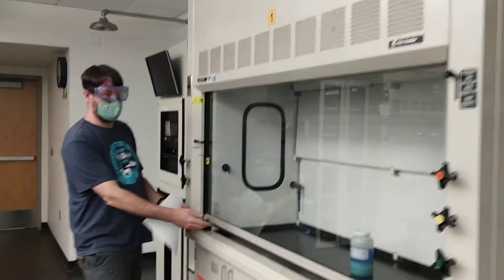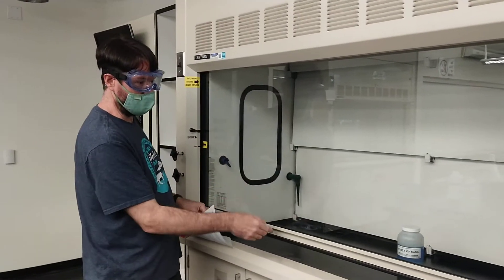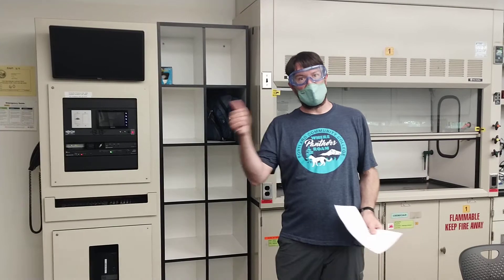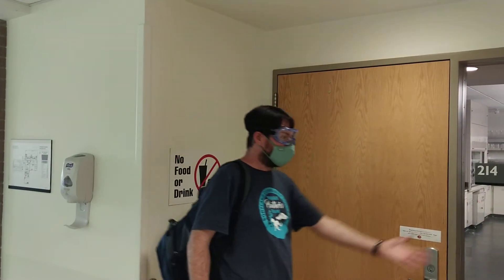Safety in the Chemistry Lab Room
This is a safety orientation to the Chemistry Lab Room (JH 214) at Portland Community College Cascade. Tell your instructors if there have been any accidents, spills, fires, etc. For larger emergency incidents, call Public Safety (4444 from a campus phone or from any other phone). Some experiments must be performed in the fume hood, and wastes must be collected into appropriate waste containers. If in doubt, ask your instructor.